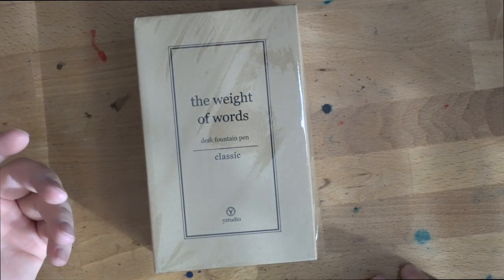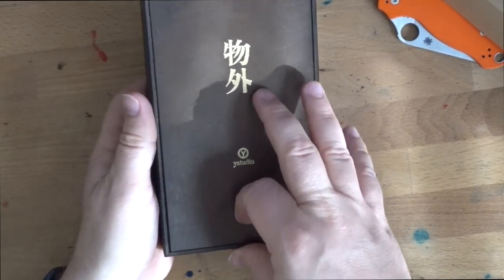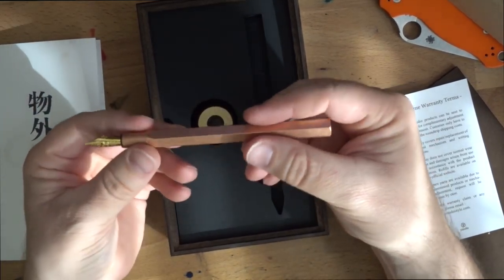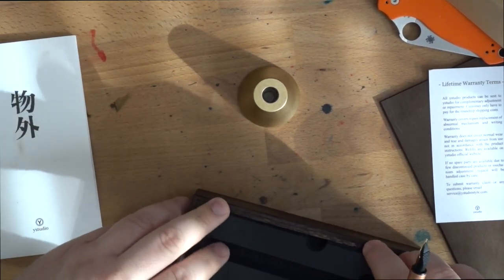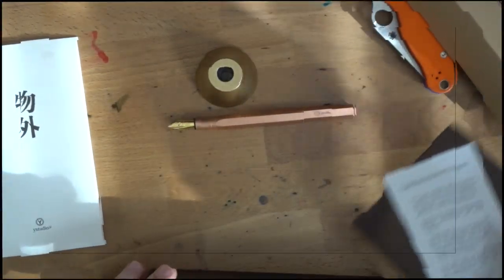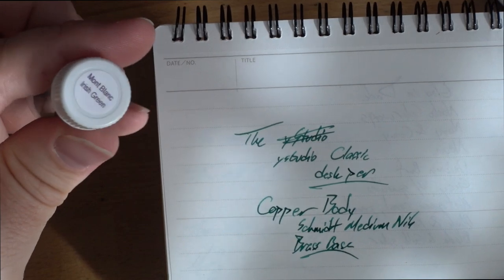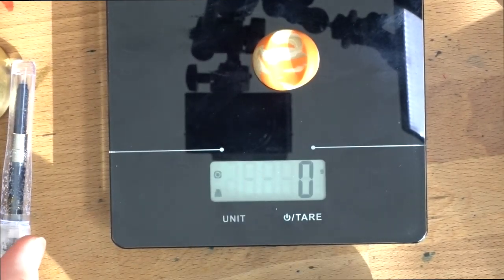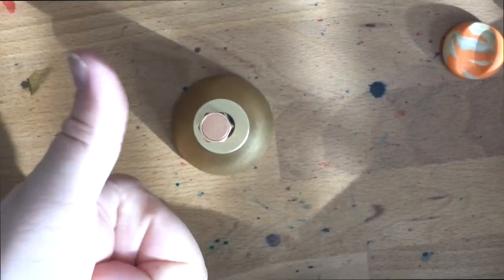Unboxing a ystudio Desk Pen!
I've had my eye on ystudio for a while now, and I'm excited to try out this desk pen from them. Kenro is distributing the brand now, so they sent this one our for me to review. This is the unboxing, initial thoughts, and a writing sample. Full review coming later on!

** This was loaned to me by Kenro in return for my honest review. I'll probably end up buying it.That doesn't change my reviews in anyway that I can detect. What you see is what you get.   **